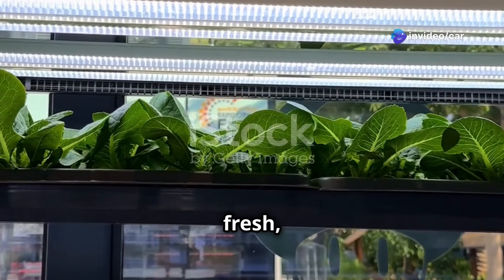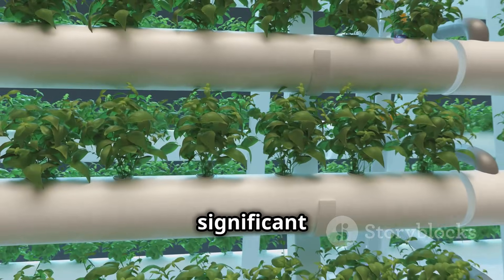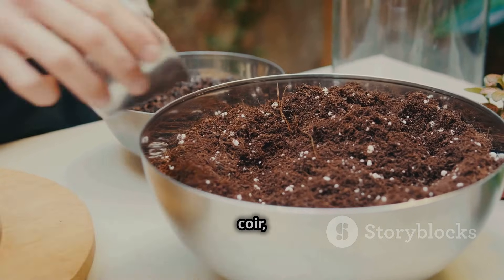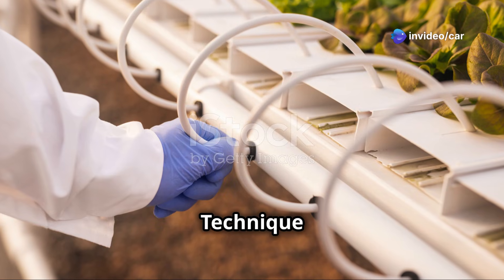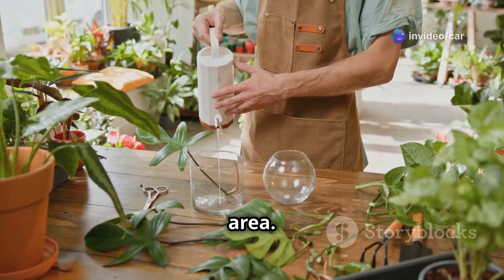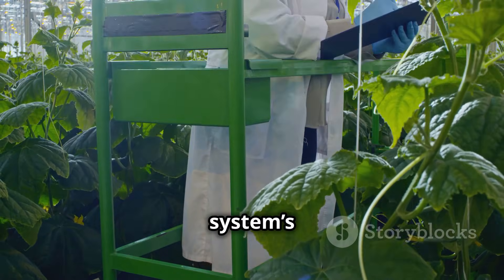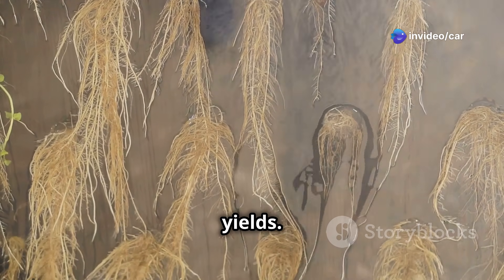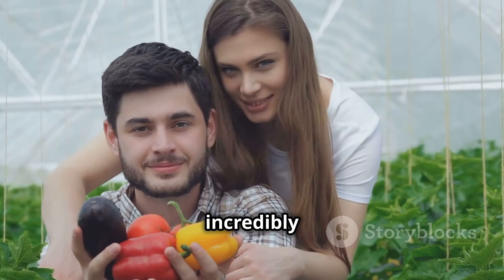How to Start Hydroponic Farming: Step-by-Step Indoor Garden Guide for Beginners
Ready to dive into the world of soil-less gardening? In this engaging video, we walk you through **How to Start Hydroponic Farming** with a comprehensive step-by-step guide tailored for beginners! Discover the magic of growing plants without soil using nutrient-rich water solutions. We’ll cover essential tools, the best systems to choose from, and which beginner-friendly plants yield the best results. With tips on setup, maintenance, and common pitfalls to avoid, you'll be on your way to a thriving indoor garden in no time. Join the sustainable farming movement today!

OUTLINE:

00:00:00 Introduction to Hydroponics
00:00:57 Understanding Hydroponics
00:02:05 Essential Tools and Materials
00:02:56 Choosing Your Hydroponic System
00:04:06 Selecting the Right Plants
00:05:04 Setting Up Your Hydroponic Garden
00:06:08 Common Mistakes and How to Avoid Them
00:07:17 Benefits of Hydroponic Farming
00:08:20 Embracing Hydroponics